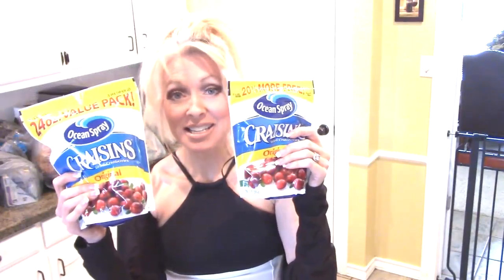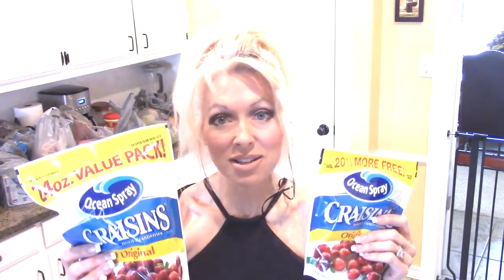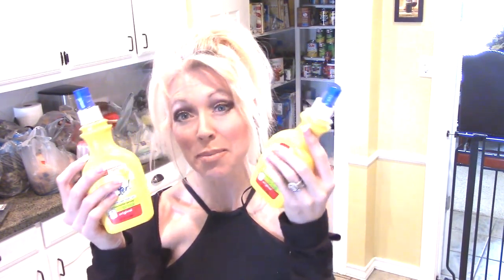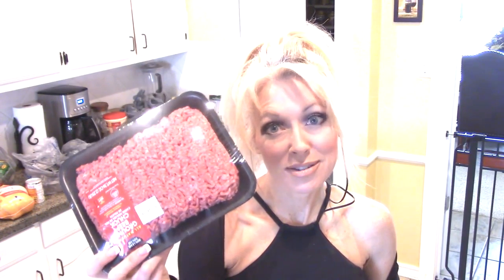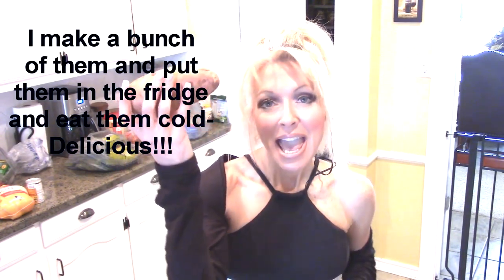Spring Grocery Haul with Meal and Snack Tips - How to Shop for Low Carb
Hey ya'll!!! Wanted to share a spring grocery haul! I'll use some of these groceries next Wednesday in a Healthy Recipe Vlog! I'm putting a full grocery list and a list for that video in case you want to cook those recipes, too!!

Love ya'll!!!
xoxoxo!!!
Kathy

Entire Grocery List from Today -
Atkins Bars Peanut Caramel Cluster Bar
Atkins Chocolate Covered Almonds
Planters Pistachio Mix
Craisins
Decaf
Cool Whip
Delifresh Turkey
Butterball Turkey Sausage
Blueberries
Rasberries
Laughing Cow Swiss Cheese
I Can’t Believe It’s Not Butter Spray/Off Brand Olivo
Caesar
Caulifower Mashed Potatoes
Frozen Meatballs
Birdseye Steamfresh
Fresh Spinach
Fresh Squash
Carrots
Whole Chickens – for Chicken Salad or roasting
Kale Superfood Salads
Chicken Tenderloins
Sweet Potatoes

I'm putting out a "Simple Healthy Recipes Vlog" next week! The ingredients and foods I'll be making are listed below! These are my main staples right now and have been in SEVERAL videos. :)

Mexican Mess-
Hamburger
Rotel
Pintos
Green Chilis

Taco Soup –
Hamburger
Rotel
Chilis
Ranch Style Beans
Pintos
Corn
Taco Seasoning
Petite Tomatoes
Ranch Dressing Packet

Cole Slaw –
Cabbage Slaw
Broccoli Slaw
Light Mayo
Lemon Juice
Sweetener or Sugar
Craisins
Bacon (Optional)

Parmesan Squash -
Squash
Parmesan
Spray Butter
Whatever Seasoning you want

Baked Apples –
6-10 Apples -  I love Jazz or Fuji
I Can’t Believe It’s Not Butter
Sugar or Sweetener
Cinnamon (Optional)